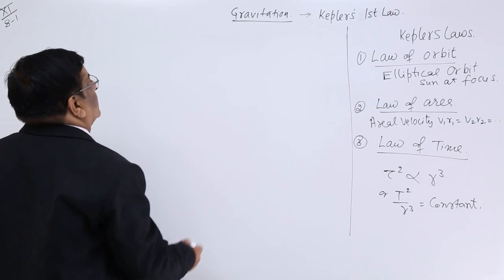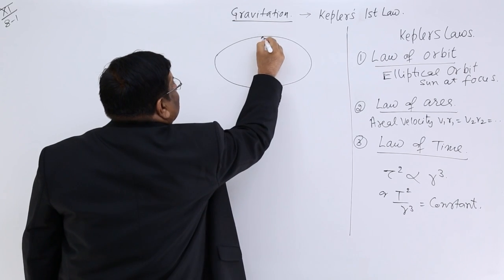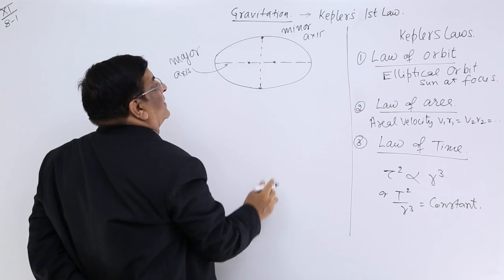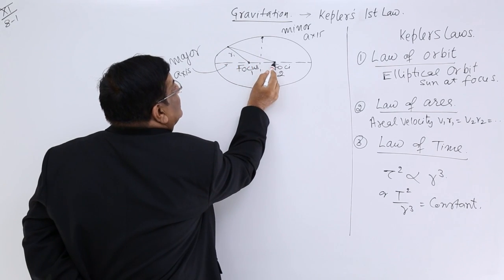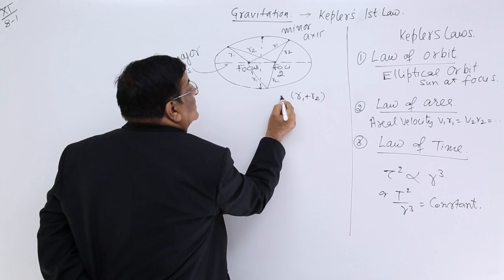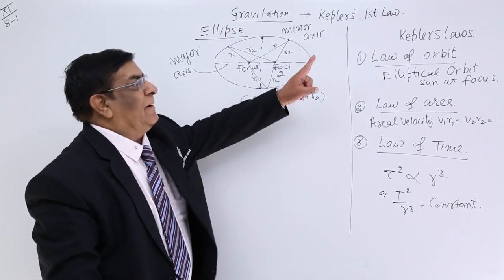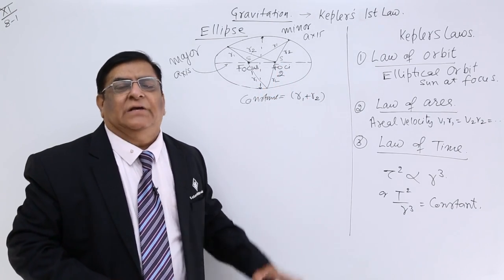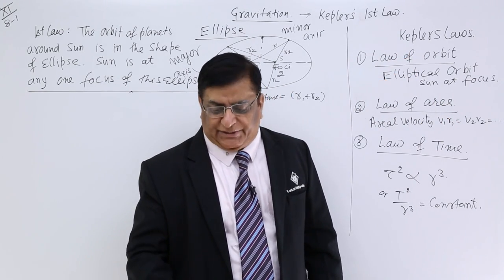Class 11th – Kepler's 1st Law | Gravitation | Tutorials Point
Gravitation Keplers 1st Law